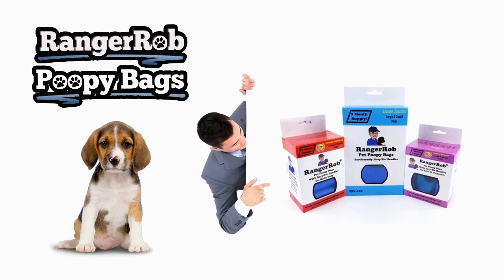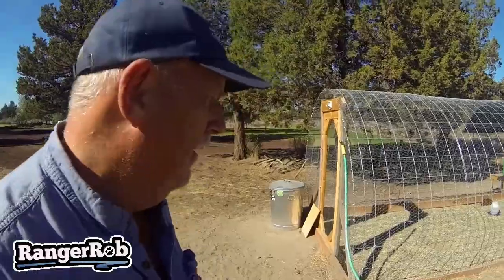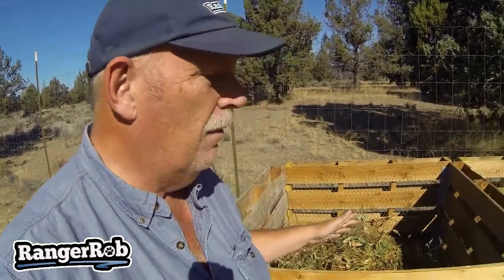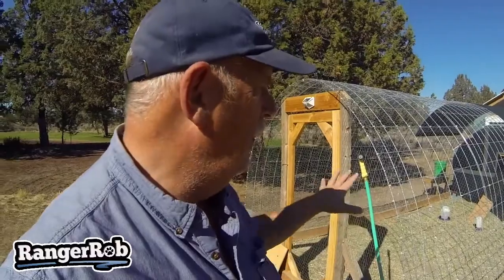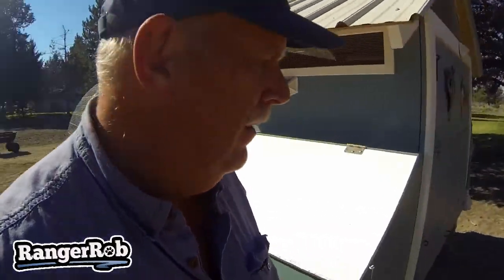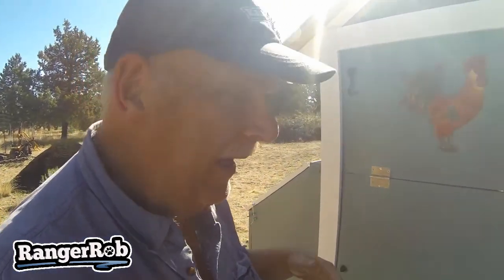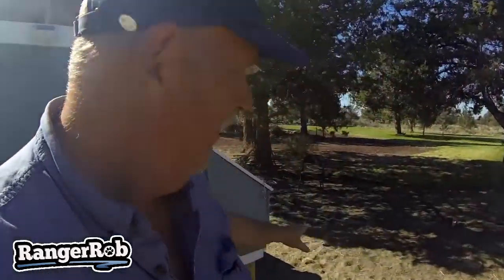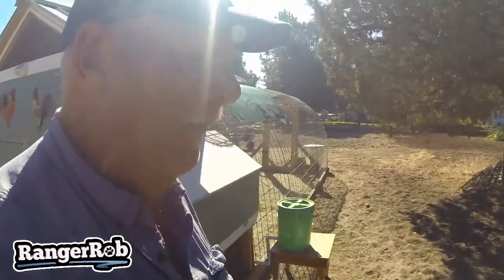Hay vs. Straw vs. Wood Chips, For Our Chickens | Rangerrob Country Living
Today Rob talks about "Hay vs. Straw vs. Wood Chips, For Our Chickens"

Favorite Products:

Solar Lights Outdoor, Solar Torch Lights with Flickering Dancing Flames:

Sun Joe TJ599E Aardvark 2.5-Amp Electric Garden Cultivator:

RangerRob Pet Poopy Bags:
Rangerrob Poopy Bags On Rolls & Fabric Dispenser:

Rangerrob Poopy Bags, Rolls Only Refills:

RangerRob Original Sheets: